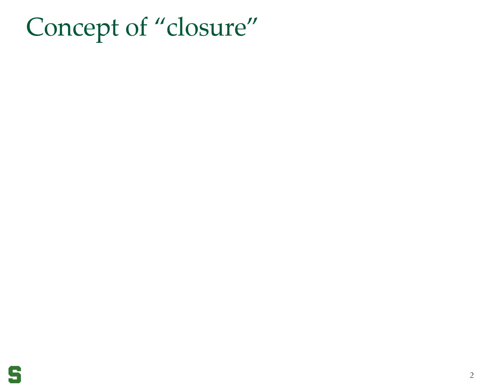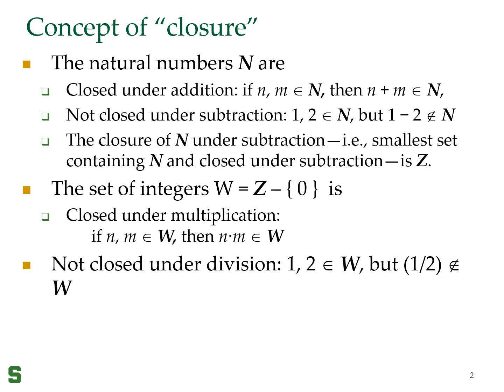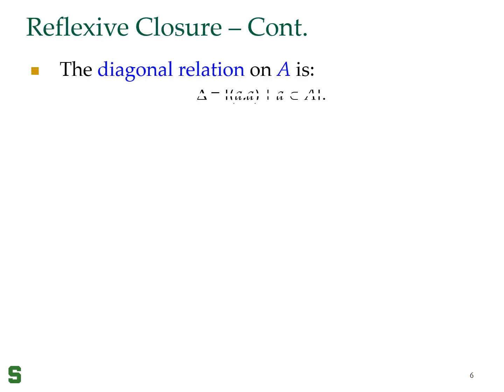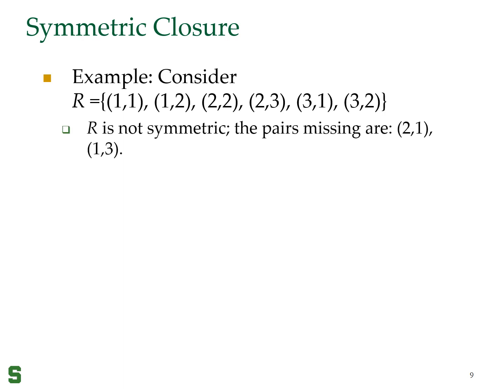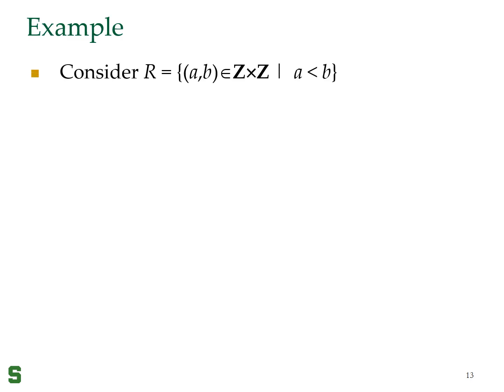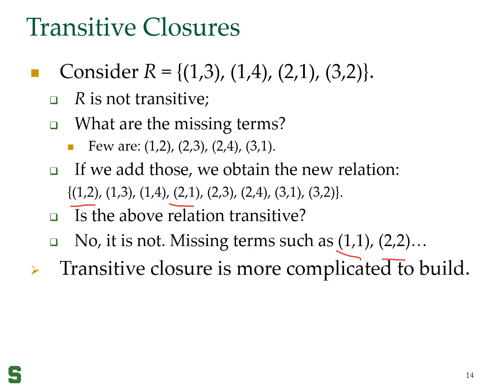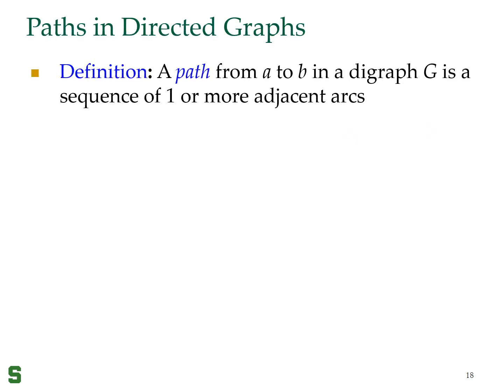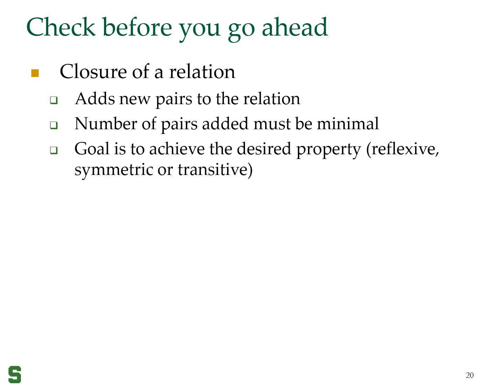63 ONLY clousure properties